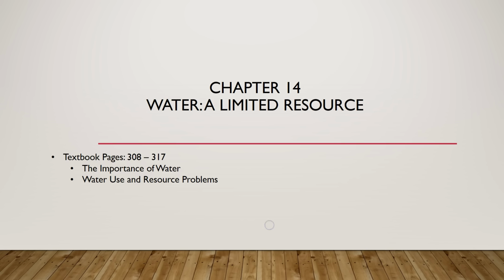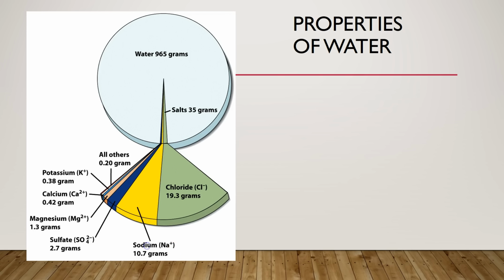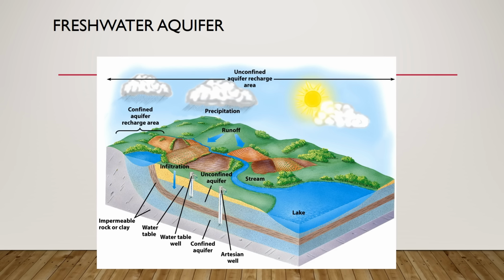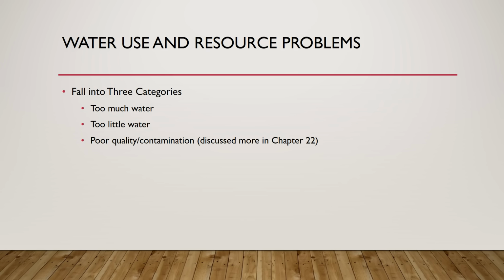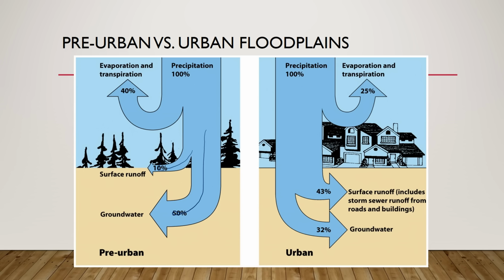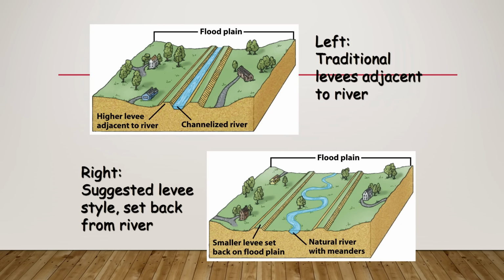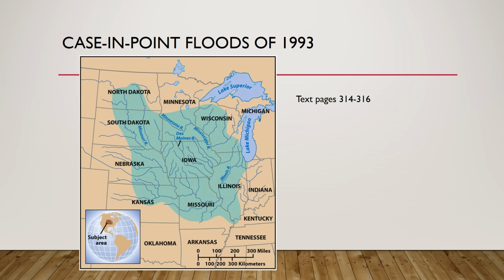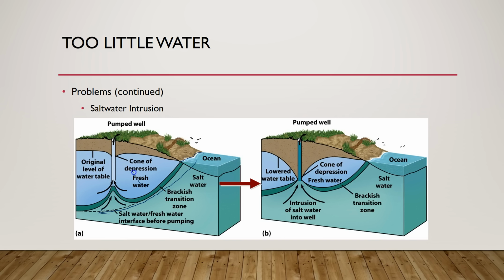Water Resources Lecture 1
Water properties and use